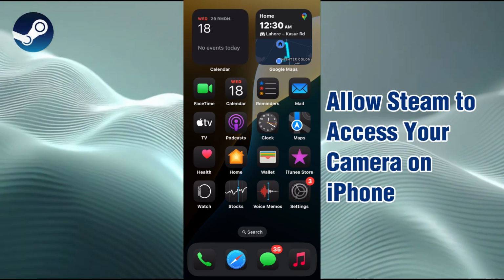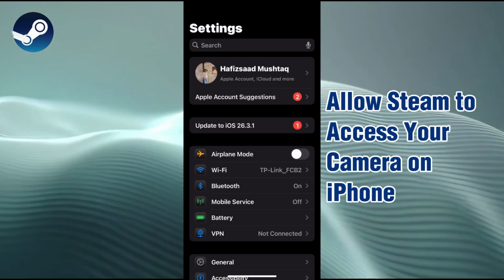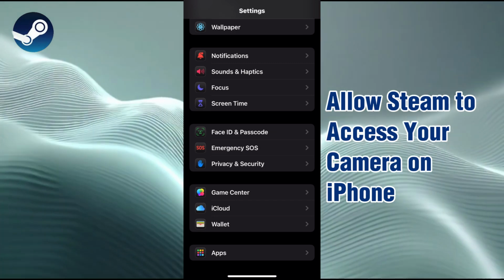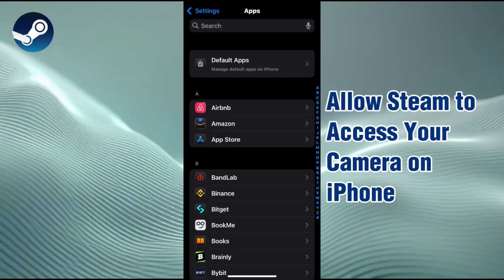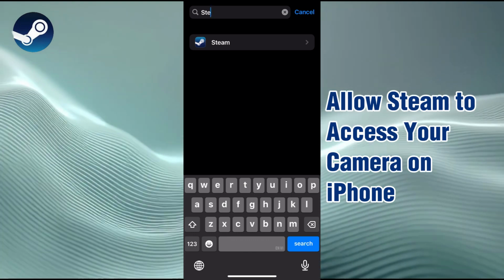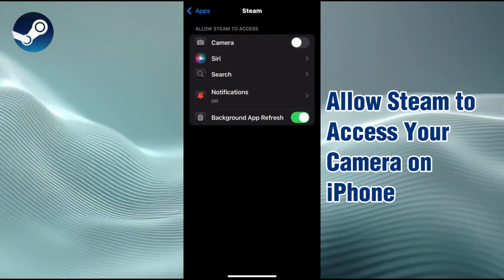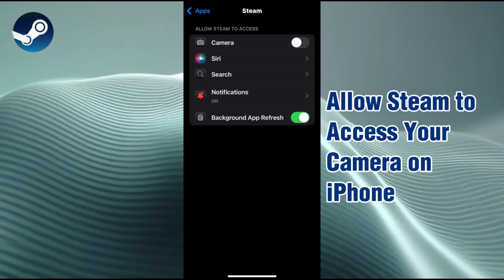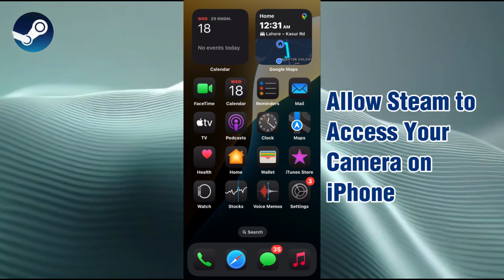How To Allow Steam To Access Your Camera On iPhone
In this video we will learn "How To Allow Steam To Access Your Camera On iPhone"

To allow Steam to access your camera on an iPhone, open the Settings app and scroll down to the bottom where your installed applications are listed. Locate and tap on Steam, then toggle the Camera switch to the ON (green) position. If you do not see the Camera option in this menu, it means the app has not yet requested permission; in this case, open the Steam app and attempt an action that requires the camera—such as scanning a QR code for Steam Guard—to trigger the system permission pop-up. Finally, ensure that Camera access is not restricted under Content & Privacy Restrictions in the Screen Time settings menu.